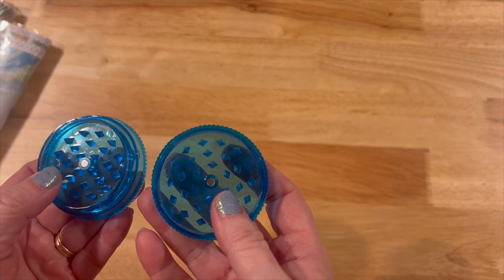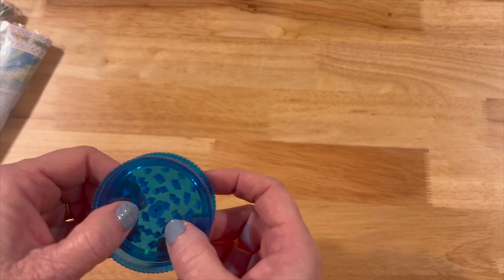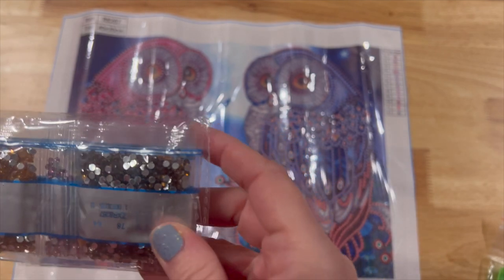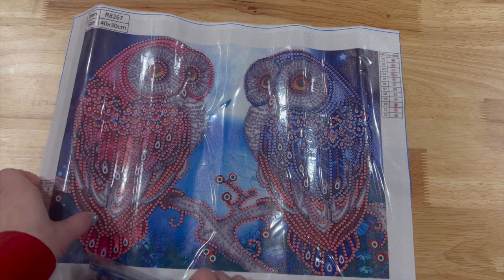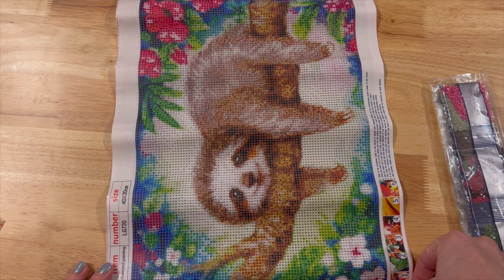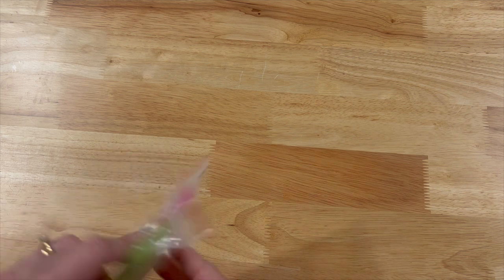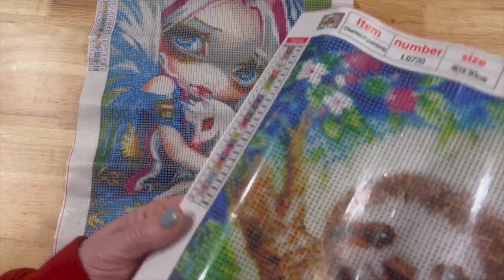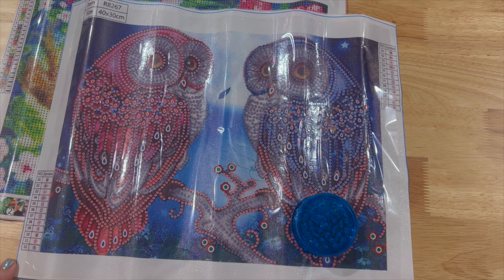Diamond Painting || Fun Finds from Fansells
Hello Friends!

Please join me as I unbag 3 cute paintings from Fansells.

Thank you Fansells for sending me these goodies!

Sloth

Owls

JBG

Elizabeth Ward Containers

Fiskars Rotary Cutting Set

56 Grids (set of 5) Diamond Painting Organizer

4 MIL Zipper Bags 2 x 3 (Case of 1,000)

Xyron Sticker Maker

DAC Cat Canvas

Release Paper

Craft Mates Storage System

Mini Glue Dots

Micro Dots

Light pad

The Crafty Diamond
C/O Debbie W.
2774 Cobb Pkwy NW Ste. 109 #164

About Me: I am a university professor teaching accounting and have been in higher education for over 20 years. I began diamond painting during the end of 2020 and immediately became addicted. I also make cards for my church to send to people in need. My channel is dedicated to diamond painting, unboxing, diamond painting preparation, and anything else diamond painting related!